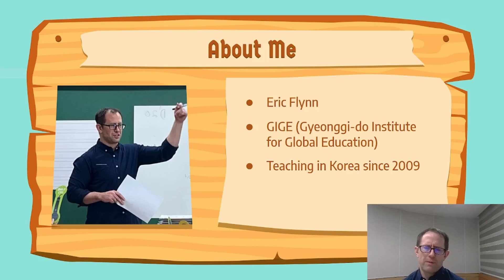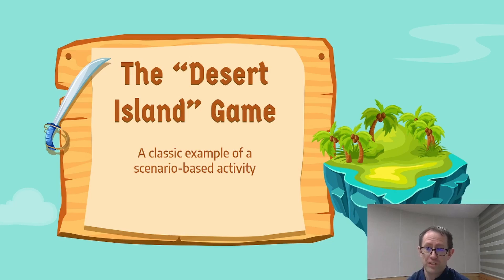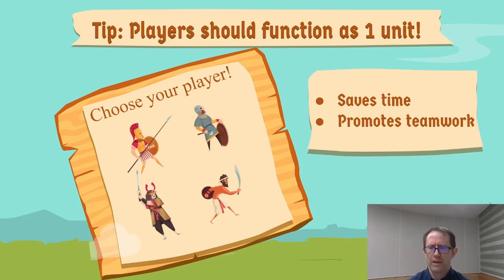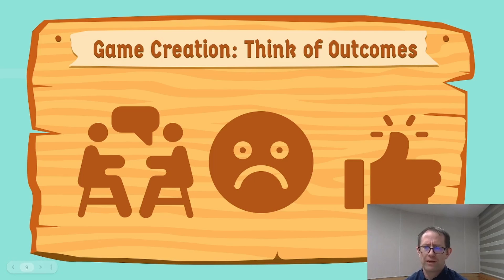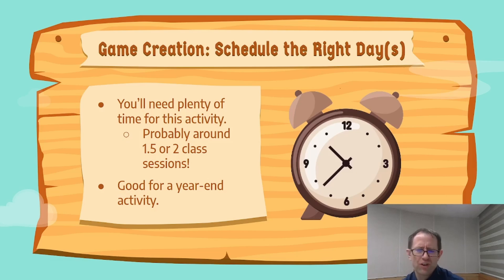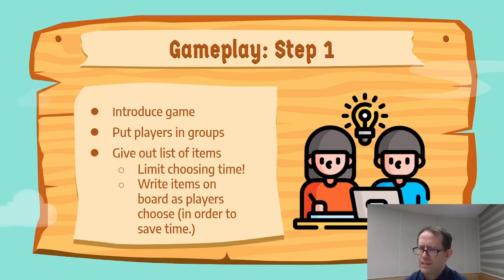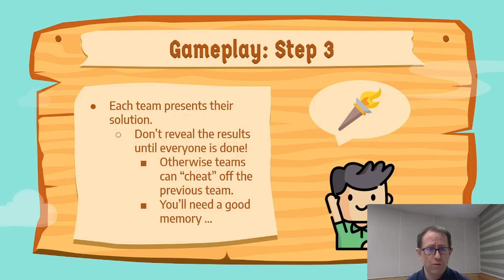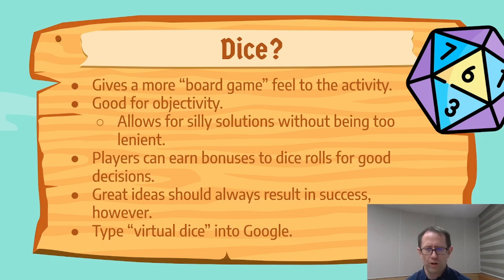Eric Flynn - Implementing Scenario-Based Activities and Role-Playing Games in Large Classrooms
With the increased interest of games as a medium for teaching English, many educators are now considering how the traditional role-playing game can be used as a tool for language education. The combination of llateral thinking skills with language usage makes role-playing games an attractive means for presenting English education in a dynamic and attractive package. However, implementing an activity that has been designed for small groups of no more than six players is a goal that often seems impossible in classrooms of 20 or more students. This presentation will introduce a simplified version of role-playing games--the scenario-based activity--and provide methods for tailoring it to a variety of class sizes and themes.

Flynn, Eric - Gyeonggi-do Institute for Global Education
Eric works for the Gyeonggi-do Institute for Global Education in Pyeongtaek. He has been teaching English in Korea for over 12 years, and enjoys using his experiences to make EFL easier for teachers to teach and for learners to learn.